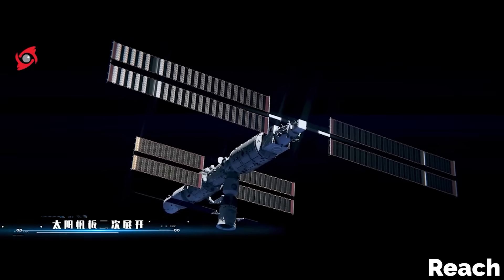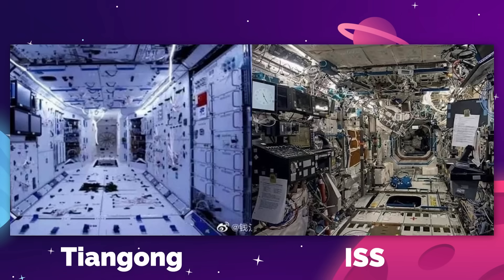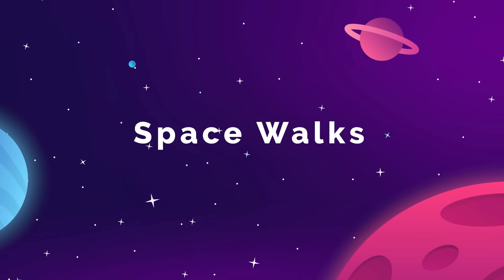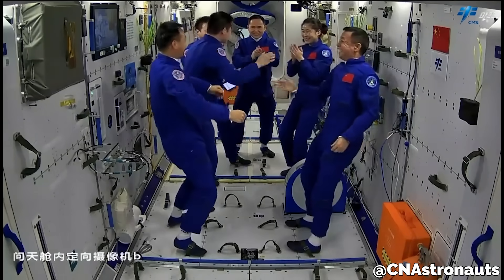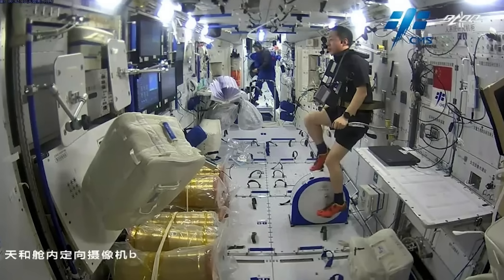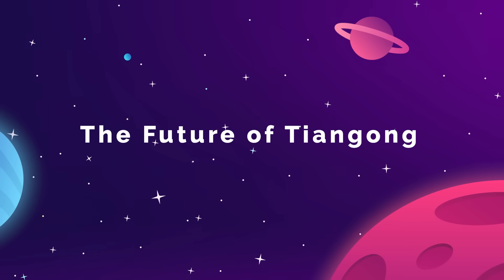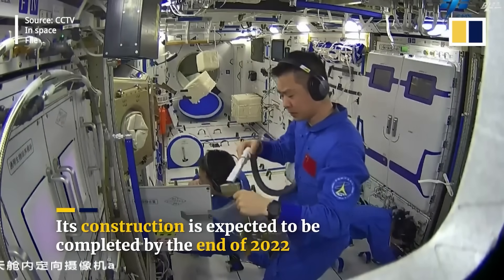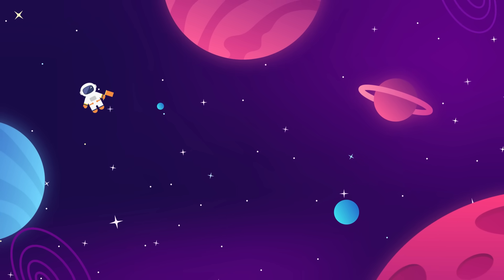Life Inside China's New Space Station! (Tiangong)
Last Video: How NASA Will 3D Print Houses On The Moon!